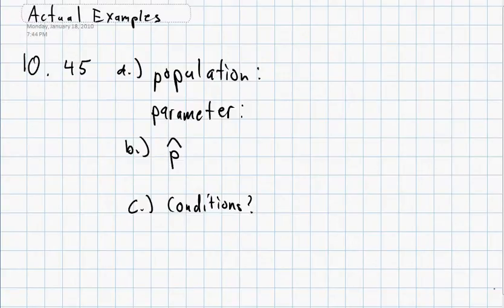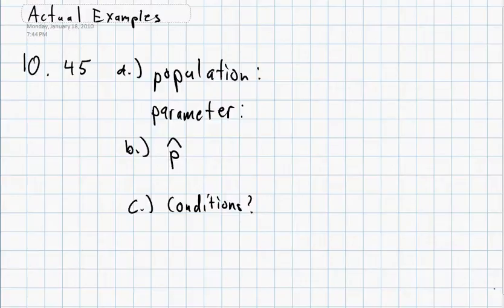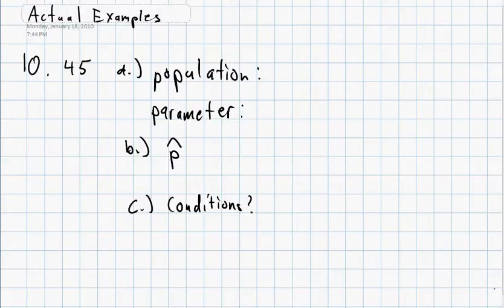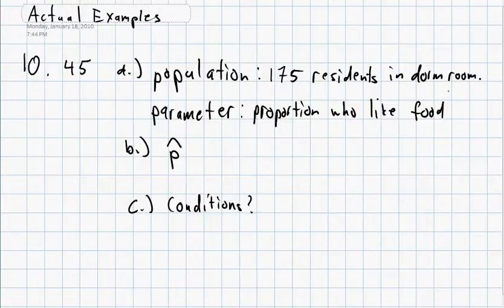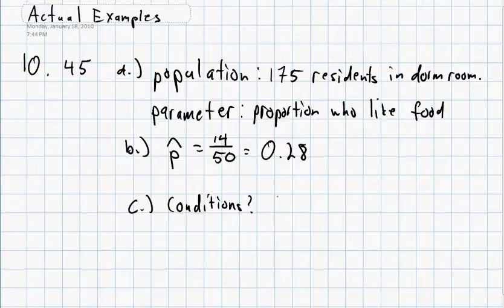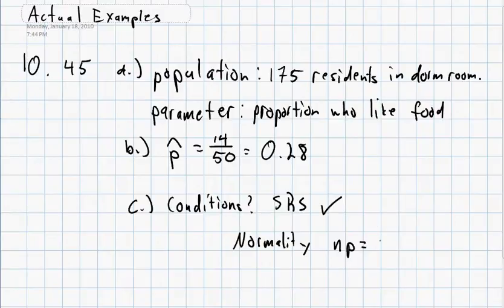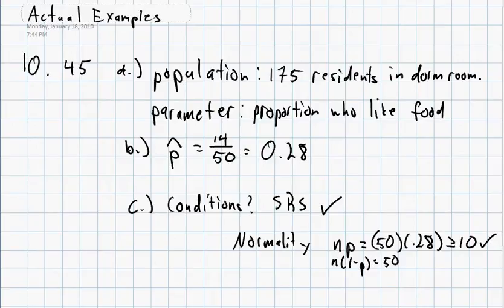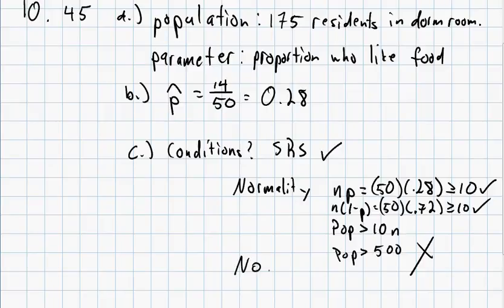10.45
Sample Proportion Practice